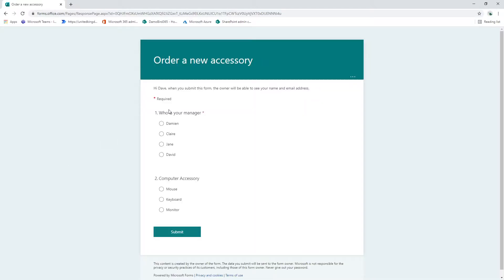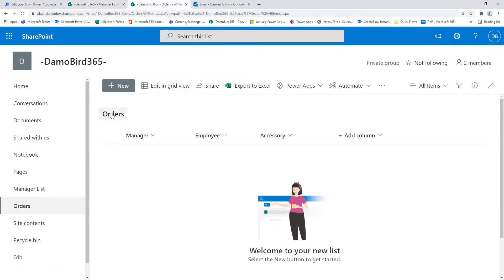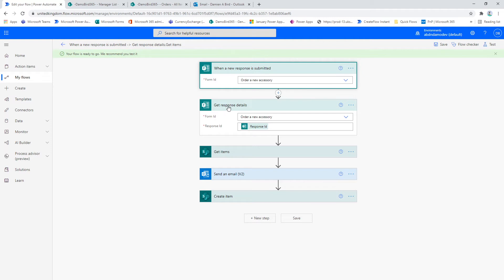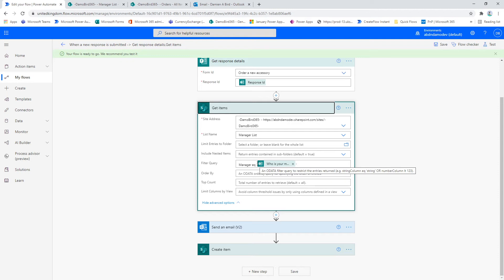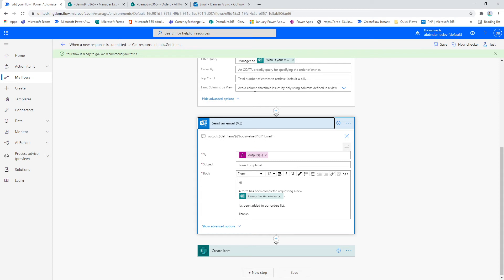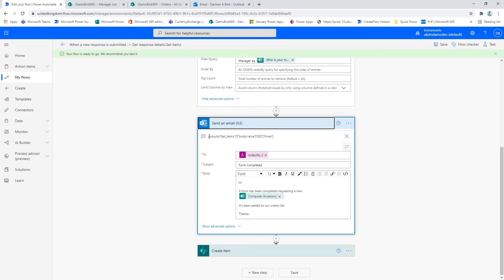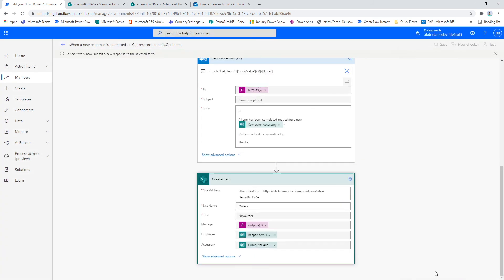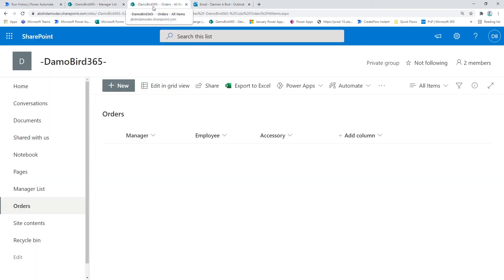Automate Microsoft Forms to SharePoint with Power Automate Lookup & Email Tutorial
Effortlessly connect Microsoft Forms, SharePoint, and Power Automate to automate your order approval process—no code required! Learn how to trigger cloud flows from form submissions, dynamically look up manager emails, and update SharePoint lists, all in one streamlined workflow automation tutorial.

In this hands-on demo, you’ll see exactly how to use Power Platform tools to handle real-world business requests—like ordering accessories—without manual data entry or complex coding. We’ll tackle common pitfalls with SharePoint lookups and show you how to avoid unnecessary loops, making your digital transformation journey smoother and smarter.

What You’ll Learn:
✔️ Build an end-to-end automated workflow using Microsoft Forms, Power Automate, and SharePoint Lists
✔️ Dynamically retrieve and use manager email addresses with efficient SharePoint lookups
✔️ Update secondary SharePoint lists automatically based on form responses and lookups
✔️ Send instant, personalized email notifications to managers—no more manual follow-ups

Timestamps:
00:00 – Instantly Trigger Automated Workflows from Microsoft Forms
00:22 – How Form Responses Drive SharePoint Lookups
00:52 – Updating a Second SharePoint List with Dynamic Data
01:24 – Sending Confirmation Emails with Smart Expressions (No Apply to Each Needed!)
02:03 – Live Demo: Submitting the Form and Watching the Automation in Action
03:14 – Results: Automatic Emails and SharePoint Updates—No Manual Work!

Ready to supercharge your business process automation? Try this workflow and let me know how it works for you in the comments!

Additional Links:
More information and resources related to the video's topic.